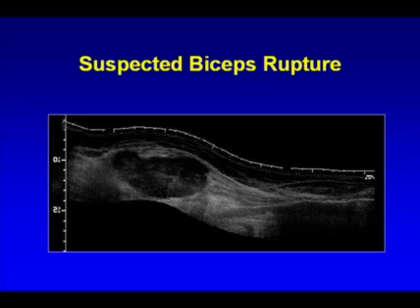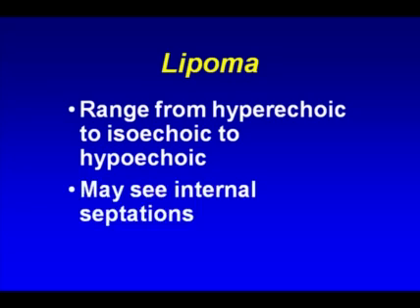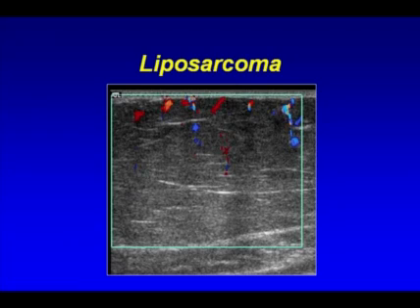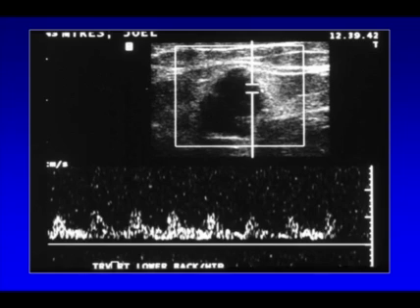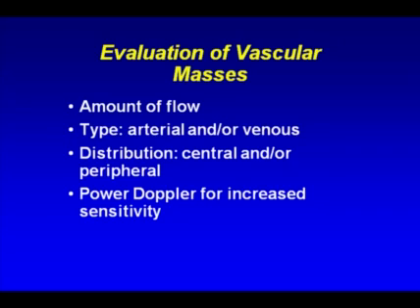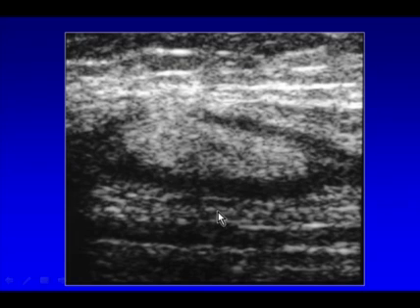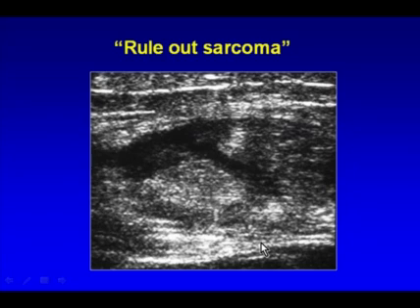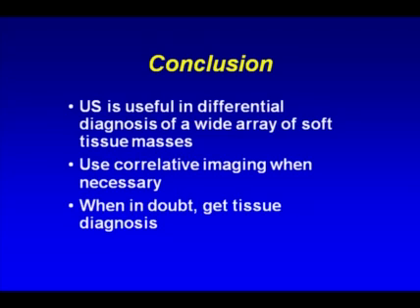Ultrasonography of Superficial Soft Tissue Masses